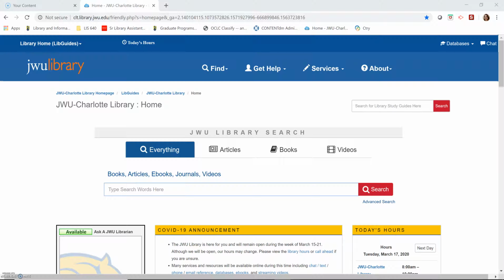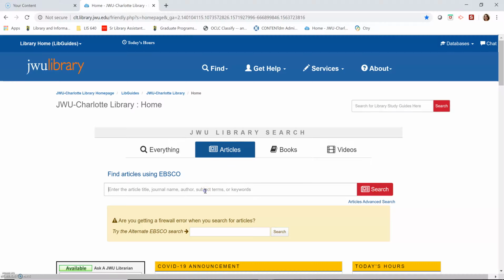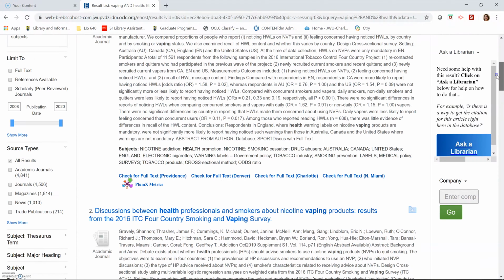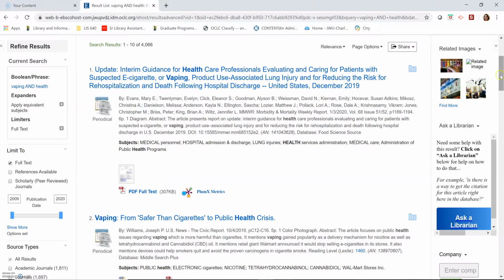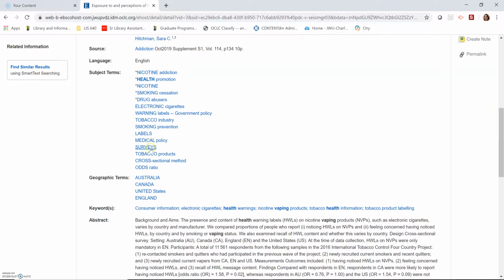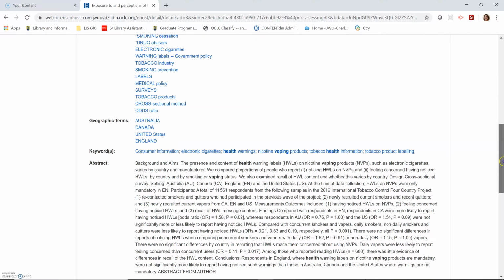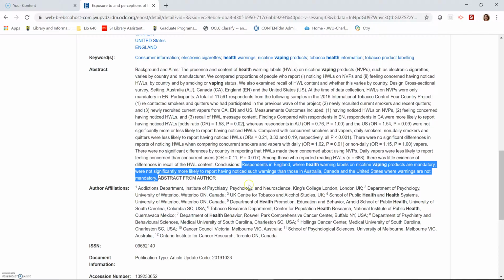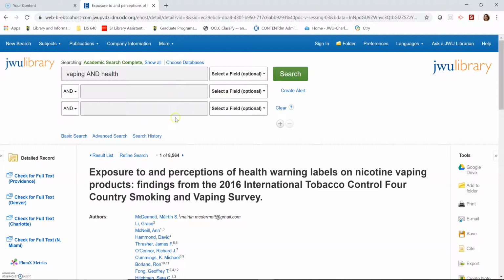Basic Article Search and Determining the Relevance of a Source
This video demonstrates how to conduct a basic search for articles in the JWU library's databases.